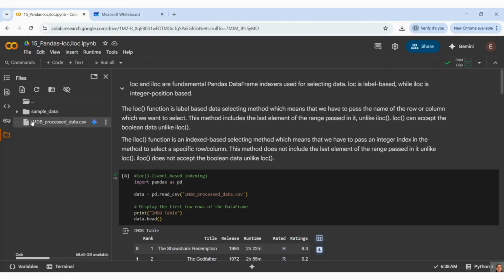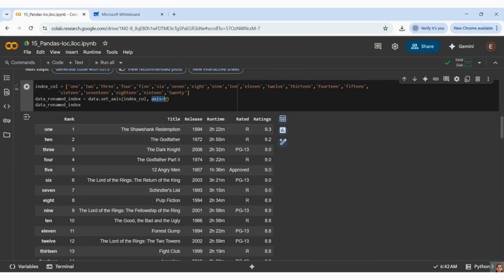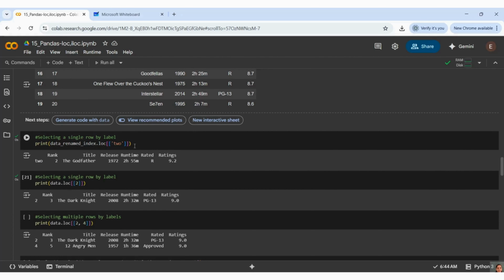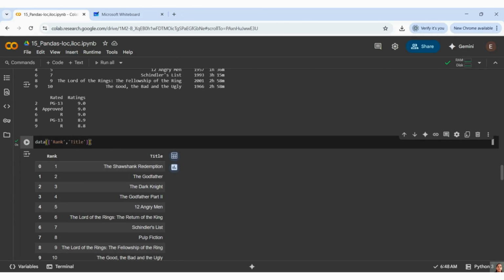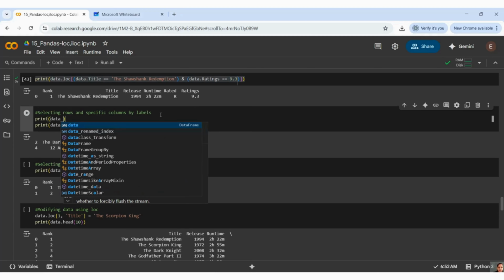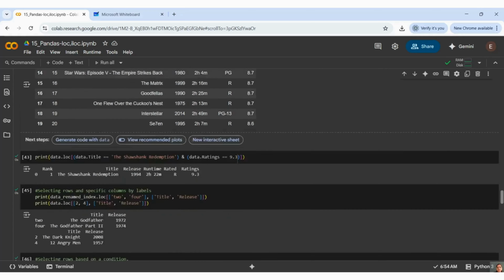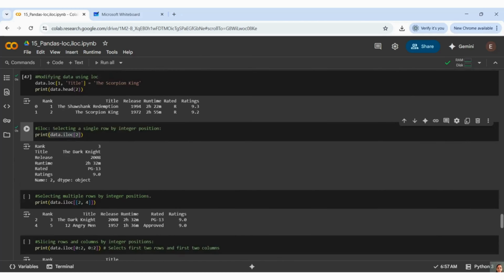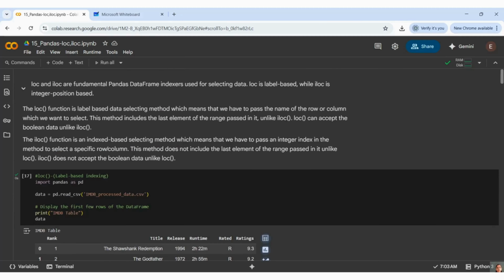Master LOC and ILOC in Pandas with These SIMPLE Tricks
loc and iloc in Pandas

Master Pandas loc and iloc in this Python Pandas tutorial. Learn the difference between loc vs iloc and how to efficiently access rows, columns, and subsets of data in Pandas. This tutorial is perfect for Python learners who want to learn Python for data science, improve their Python Pandas skills, and handle data manipulation and analysis like a pro.
Learn how to use loc[] and iloc[] in Pandas — the two most important functions for data selection and indexing in Python. These are must-know tools for every Data Analyst and Data Scientist!
In this tutorial, I have covered:
✅ loc[] – label-based indexing for rows & columns
✅ iloc[] – position-based indexing for fast selection
✅ Differences between loc[] and iloc[]
✅ Selecting rows, columns, and subsets of data
✅ Real-world examples with datasets

By the end of this video, you will master loc and iloc in Pandas, making your data selection tasks simple and efficient.

Chapter/Timestamp:
00:00 - intro
00:25 - what are loc and iloc operations?
02:56 - how to use loc-label based indexing?
15:46 - how to use iloc-numeric Indexing?
21:18 - outro